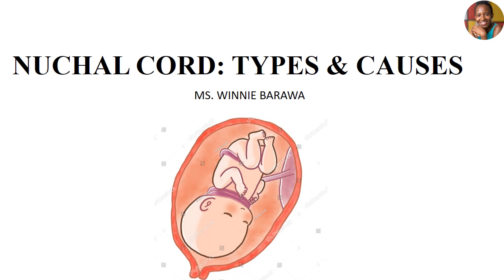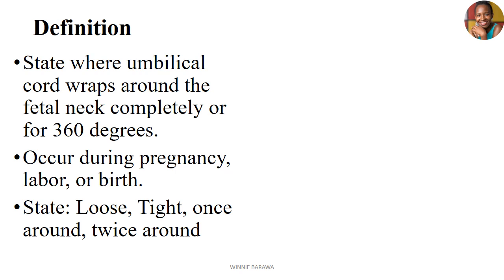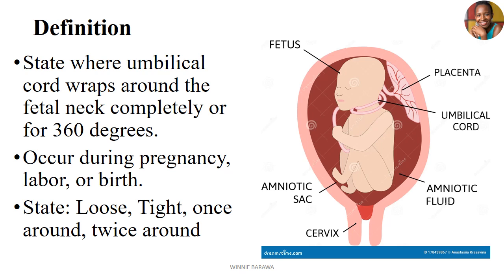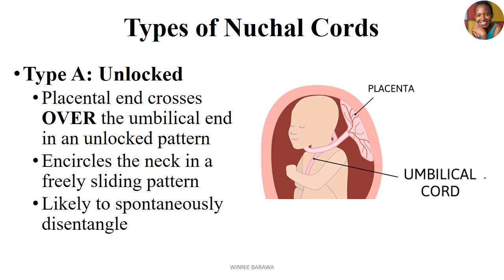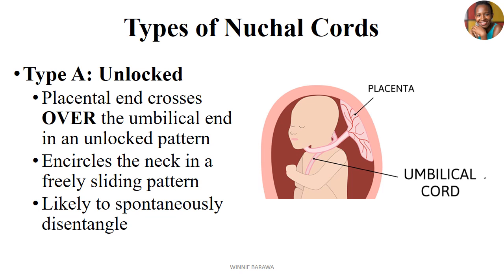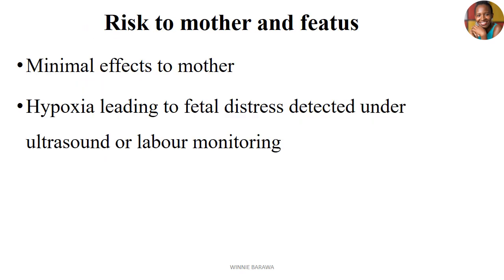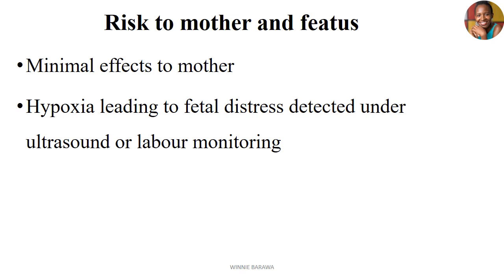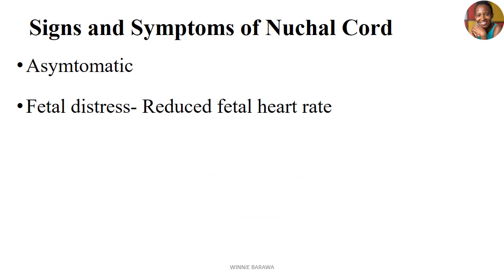NUCHAL CORD| UMBILICAL CORD AROUND THE NECK| CAUSES |TYPES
What is a nuchal cord?
What are the different types of nuchal cords?
What causes nuchal cord?
Are there risks associated with occurrence of nuchal cord?